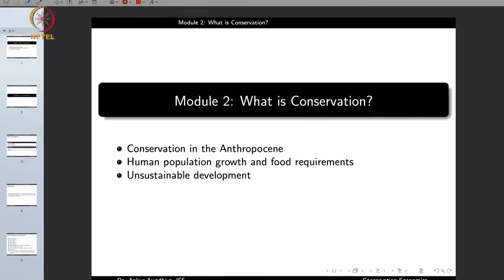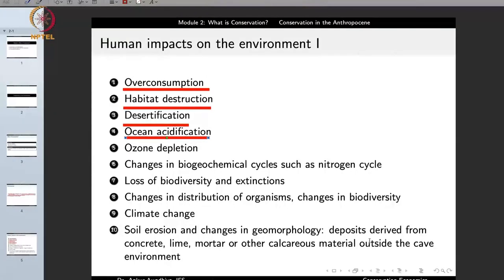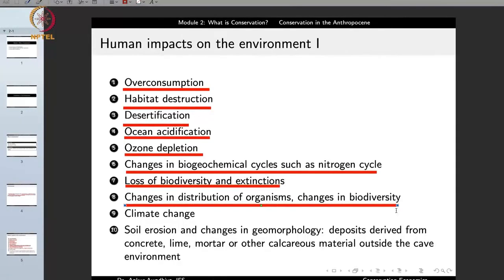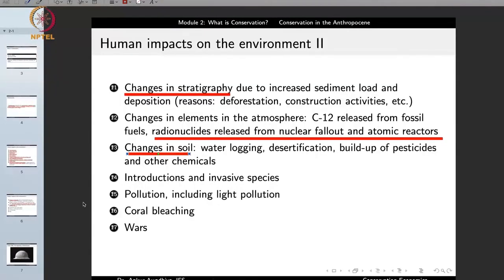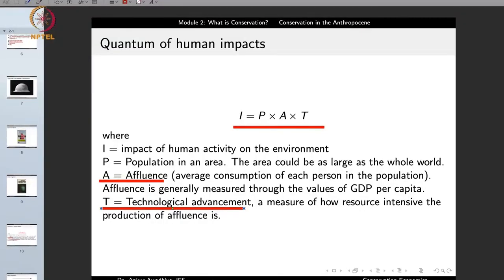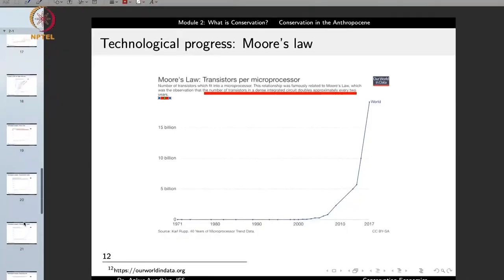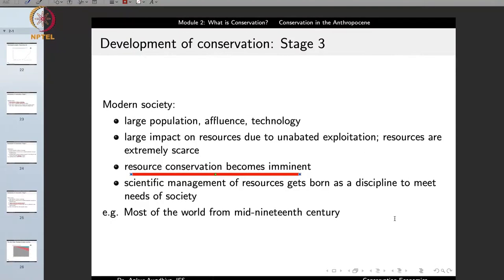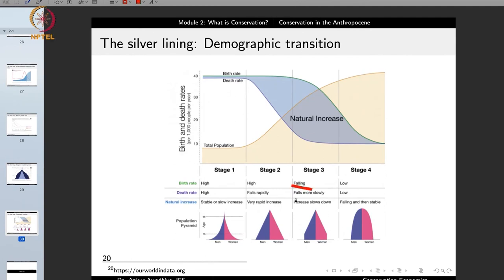Lecture-01-Conservation in the Anthropocene#swayamprabha#CH31SP